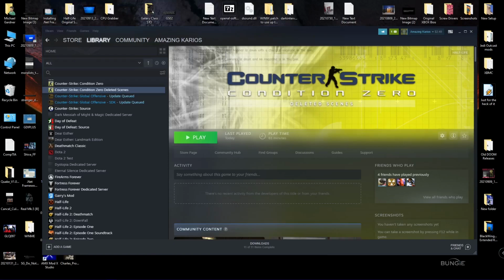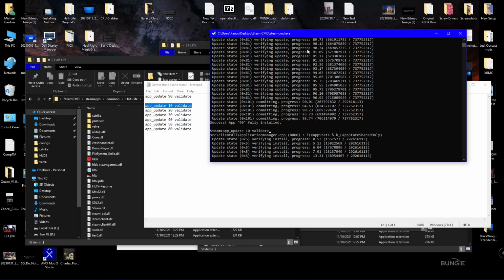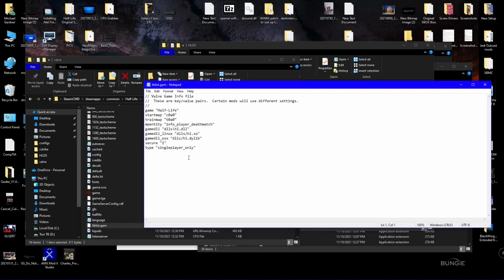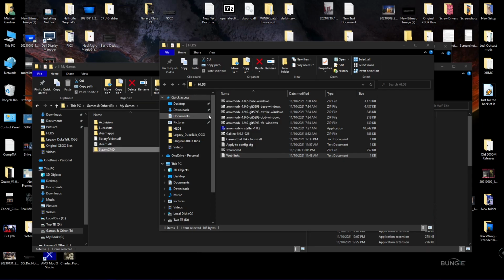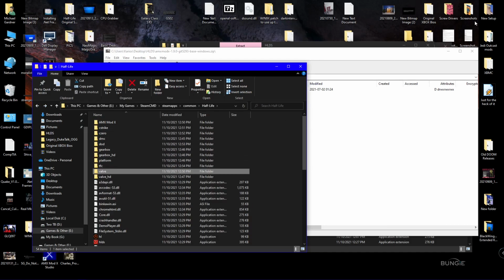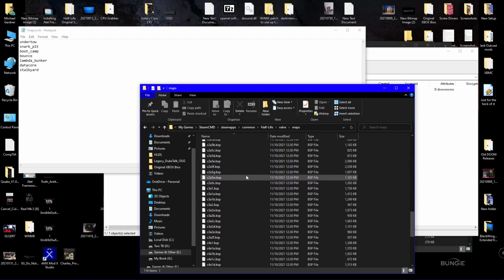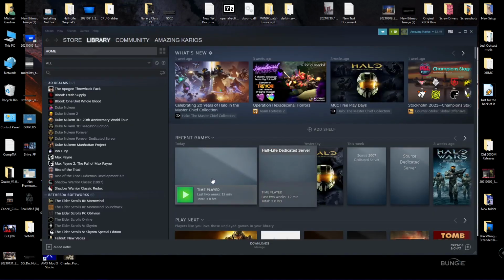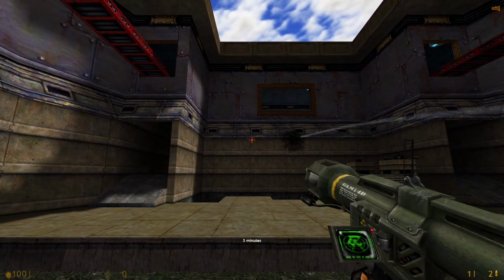How To Install & Configure Half-Life Dedicated Server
Half-Life Dedicated Server Related Links

GoldSrc Anthology Map Pack V2